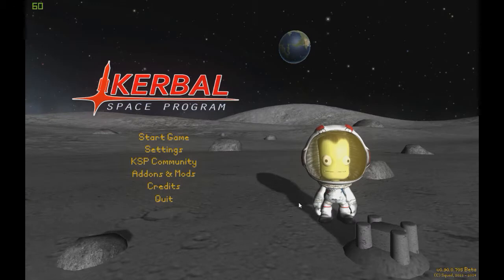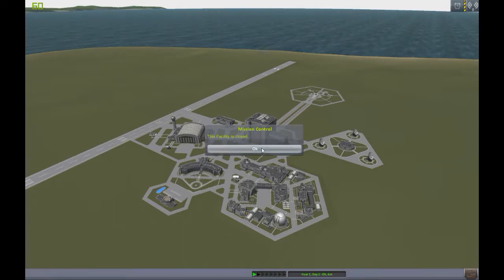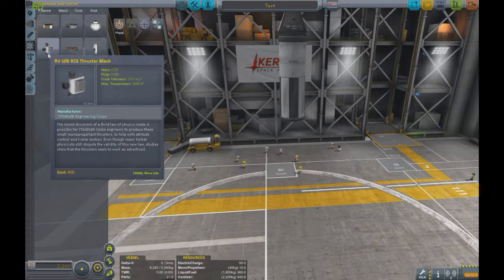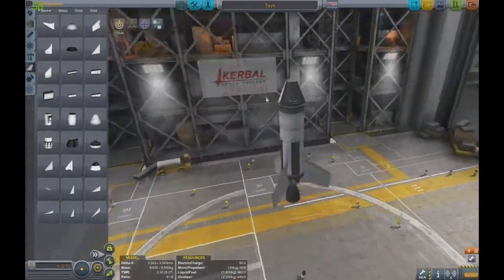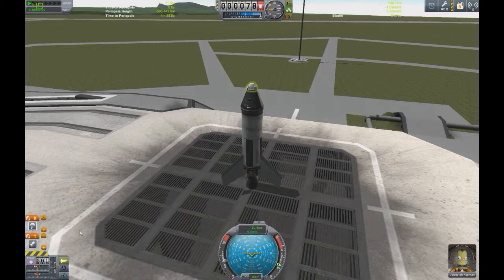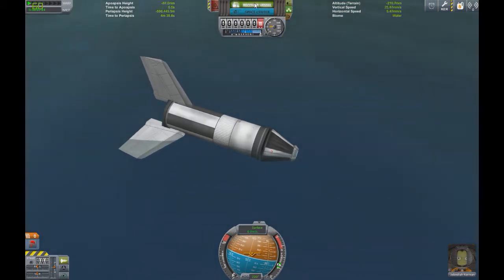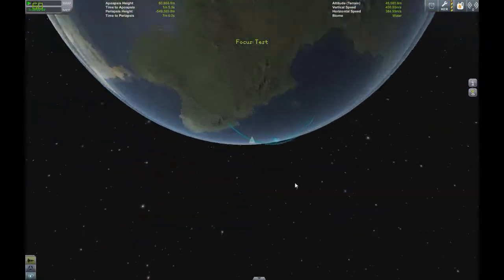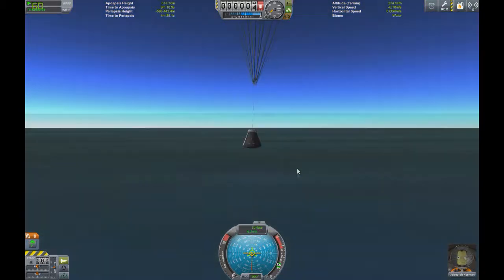Building Your First Rockets! [KSP Tutorial #1]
If you want to get good at Kerbal Space Program, you have to start somewhere...
Friend's channels...